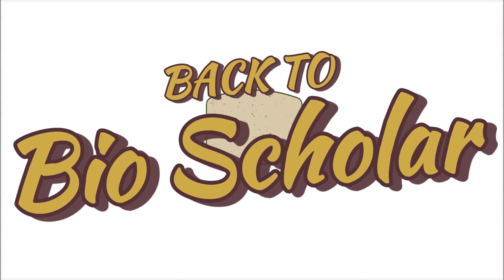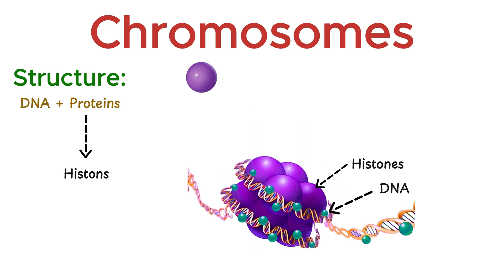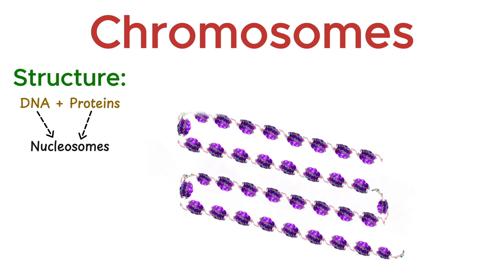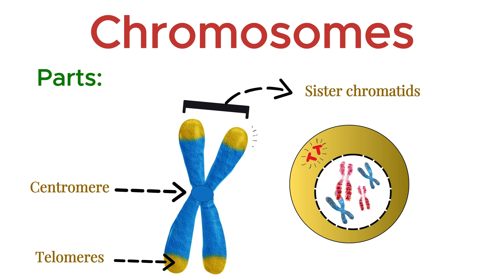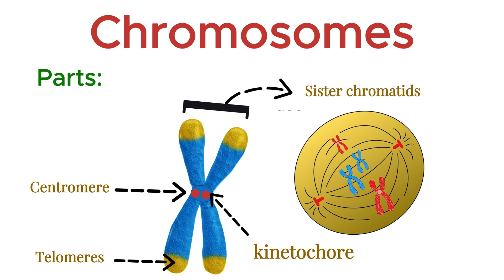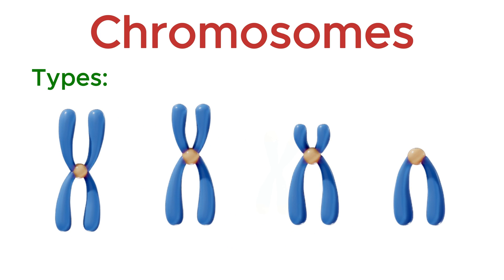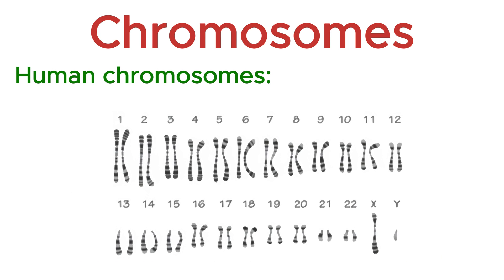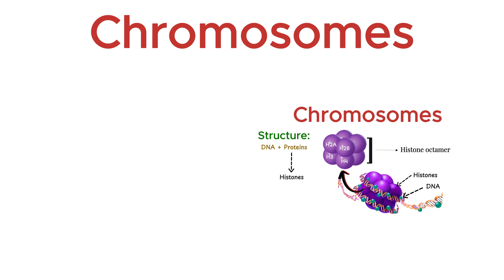Chromosomes structure and functions | Bio Scholar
🔹 Definition
Chromosomes are long, thread-like structures made up of DNA and proteins (mainly histones) that carry the genetic information of an organism. They are located inside the nucleus of eukaryotic cells.

🔹 Main Components of a Chromosome
👉DNA (Deoxyribonucleic Acid)
Carries genetic instructions in the form of genes
Has a double helix structure
Contains codes for all traits like eye color, height, etc.

👉Histone Proteins
Special proteins around which DNA winds
Help condense and organize DNA
Form nucleosomes when DNA wraps around them

👉Nucleosomes
Fundamental units of chromatin
Consist of DNA wrapped around histone octamers
Pack tightly to form chromatin

👉Chromatin
Loosely coiled form of DNA seen in non-dividing cells
Becomes tightly packed to form chromosomes during cell division

👉Centromere
Constricted region of a chromosome
Divides chromosome into short (p) arm and long (q) arm
Site where spindle fibers attach during cell division

👉Telomeres
Protective caps at the ends of chromosomes
Prevent chromosomes from sticking together
Play a role in aging and stability

👉Chromatids
Each duplicated chromosome consists of two sister chromatids
Joined at the centromere
Separate during cell division to become individual chromosomes

👉Kinetochore
Protein structure that forms on centromere
Serves as the anchor point for spindle fibers

👉Satellite
A small segment separated from the main body of chromosome by a secondary constriction
Often contains rRNA genes

🔹 Types of Chromosomes Based on Centromere Position

Type                           Description
Metacentric            Centromere in the middle; arms are equal in length
Submetacentric       Centromere slightly off-center; one arm is shorter
Acrocentric            Centromere is near one end; one arm is very short
Telocentric            Centromere is at the end; appears to have only one arm
                                   (not found in humans)

🔹 Human Chromosomes
Humans have 23 pairs (46 chromosomes)
22 pairs = Autosomes (non-sex chromosomes)
1 pair = Sex chromosomes (XX in females, XY in males)

🔹 Homologous Chromosomes
Each pair of chromosomes in a diploid cell
One comes from mother, one from father
Same length, same gene locations, but may have different alleles
Pair up during meiosis and exchange segments (crossing over), increasing genetic diversity

🔹 Karyotype
A photographic representation of all chromosomes of an individual
Used to detect chromosomal abnormalities (e.g., Down syndrome)

✨Time stamps:
00:00 Definition
oo:20 Structure
01:35 Parts
03:15 Types
04:13 Human chromosomes
04:37 Karyotype

Thanks.